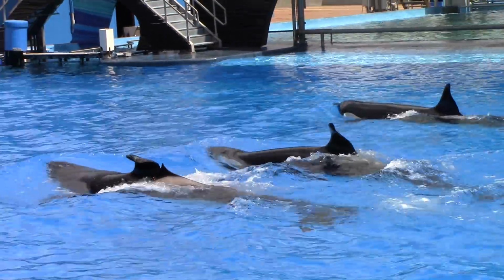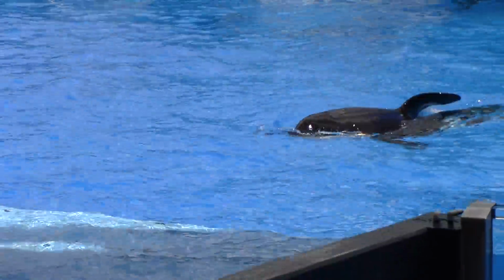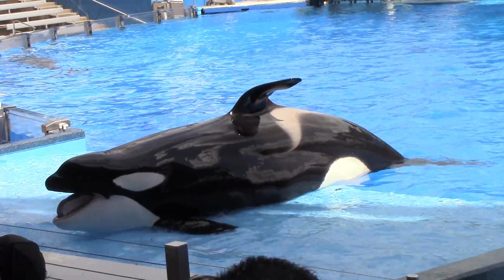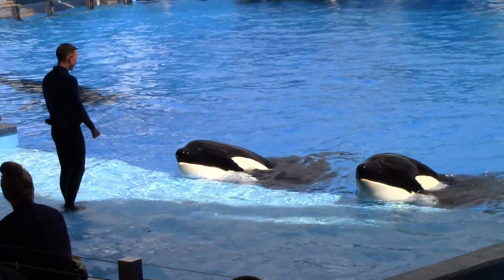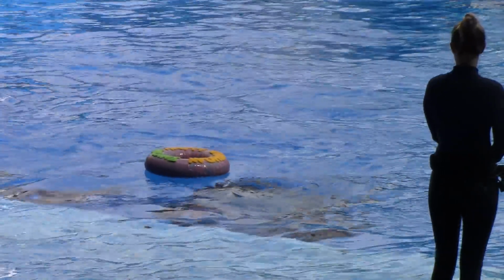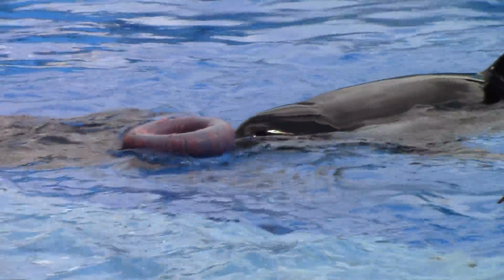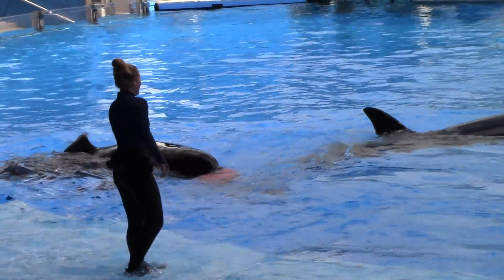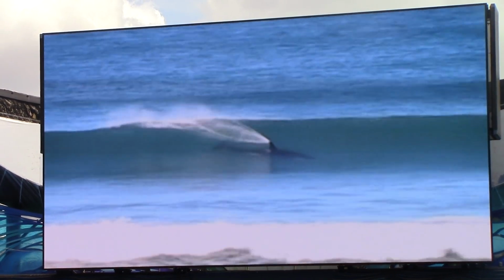Happy 15th Birthday, Nalani! - Orca Encounter (Full Show) at SeaWorld Orlando - September 18, 2021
Nalani turns 15 years old today and got a birthday party (which starts at 10:09) during the 12:00pm Orca Encounter! This year she got a doughnut toy with jello letters glued to it, but she seemed to prefer to use it to play with her trainer rather than eat the jello. The rest of the show was splendid as well! Highlights as below as always:

0:37 One Song with Malia, Katina, and Nalani, starting with Malia's kicker
- 1:30 Nalani's backdive
- 2:43 Katina's center belly breach, she got great air!

5:15 Husbandry Demo with Malia, Katina, and Nalani
- 6:35 Katina's fluke present
- 6:53 Nalani and her trainer playing with a yellow lid

7:55 Birthday Celebration with Katina, Nalani, and Malia
- 9:00 Video of Nalani's birth
-10:09 Giving Nalani her birthday treat! Katina and Malia also got party favors.
-11:00 A good view of the jello writing on her birthday treat (thumbnail)
-11:38 Both Katina and Nalani were very cute bringing back their treats!

14:00 The Hunt/Splash with Trua and Makaio
-14:10 Makaio slides over from the back pool
-14:41 Trua's fluke splash zippers

18:33 One Big World with Makaio and Trua, starting with Makaio's stage slide (I thought he did great!)
-20:14 Makaio's front flip
-21:18 Makaio and Trua's center back breach! I love this group behavior!
-21:53 Makaio and Trua's alien and then toned for a fluke wave goodbye

Malia, Katina, Nalani, Trua, and Makaio (Killer Whales) at SeaWorld Orlando on 9/18/21.

Do not use without permission.